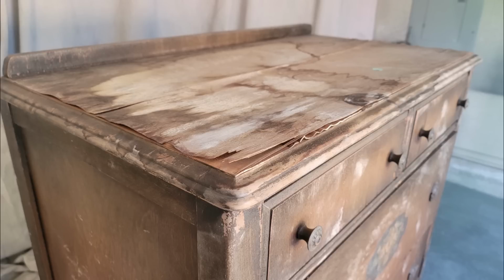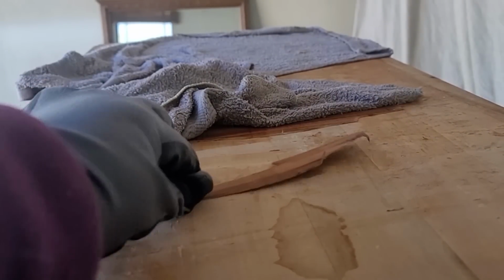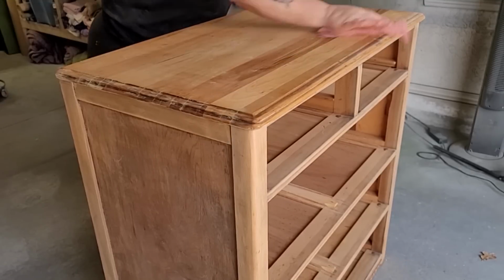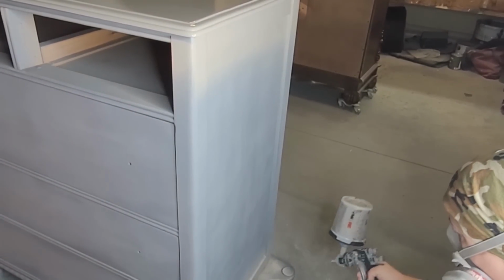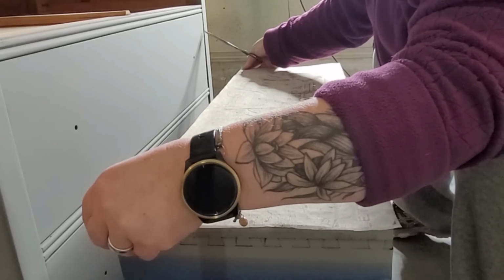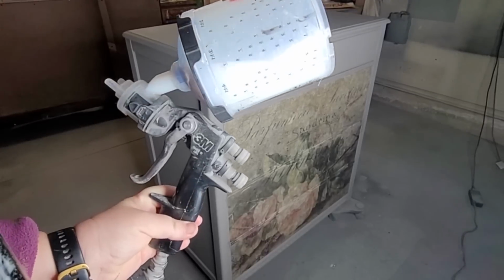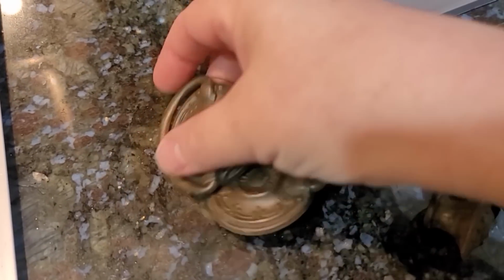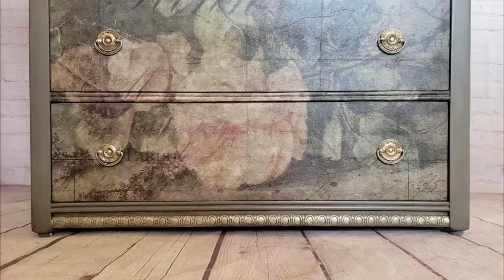TRASHED DRESSER gets refinished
Hello YouTube world! This week’s video we transform a severely damaged antique dresser into a beautiful custom one of a kind piece.  This furniture flip is also part of the Unique Antique Challenge. A lot of other furniture artists are also participating!  Thank you @thekraftycreech  and @statementdesigns  for hosting this challenge!

New videos released every 1-2 weeks! With each video learn how to update and give second life to old, outdated, dusty, worn pieces of furniture.

MinWax Polycrylic in Clear Matte
Rice Decoupage Paper SANDRINA
Art Alchemy Metallique Wax in White Gold:
Rose Hair Girl Stencil